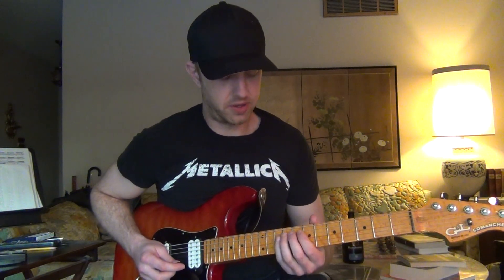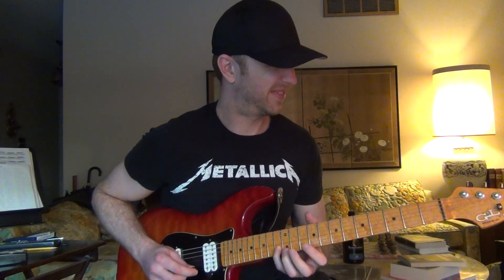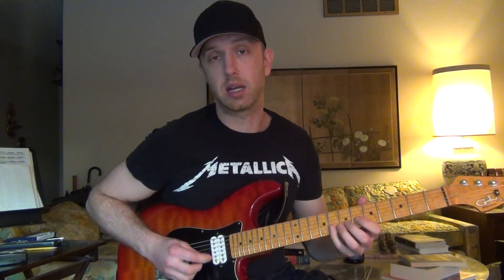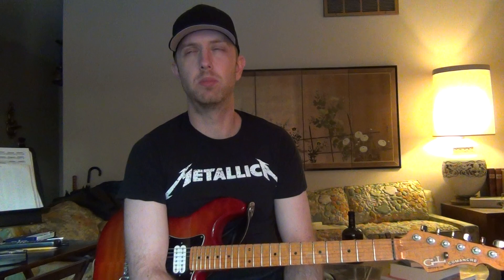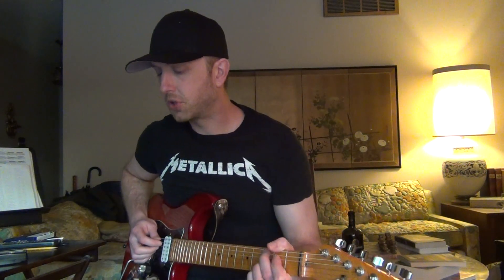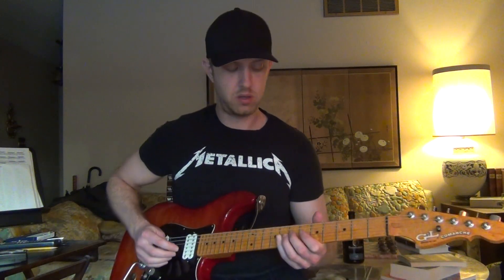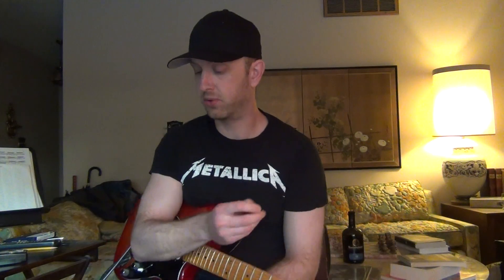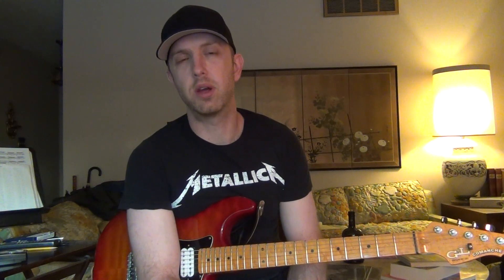Stable tonalities for maj, min, and dom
Exploring the stable sounds for the three main chord types. Hope you enjoy!